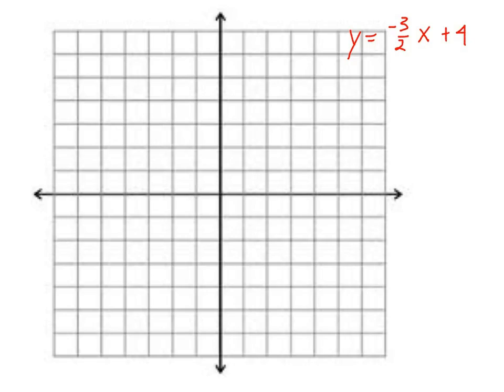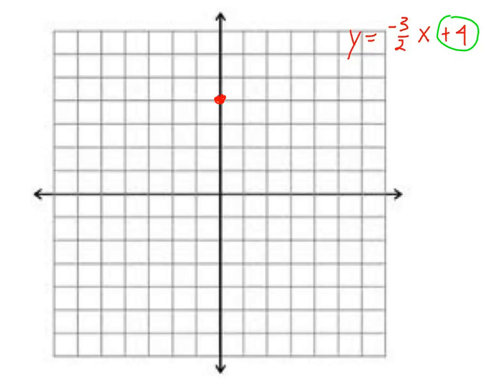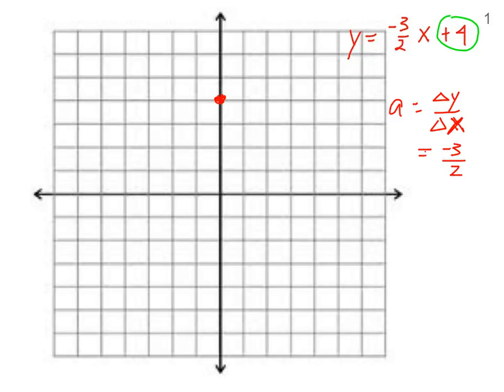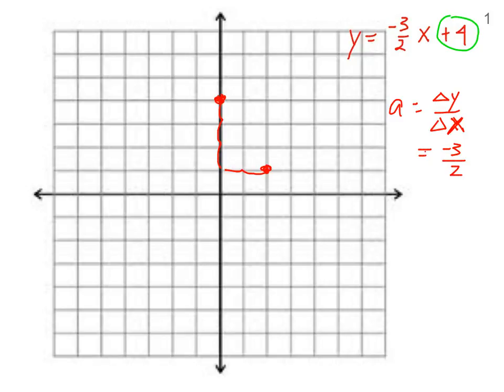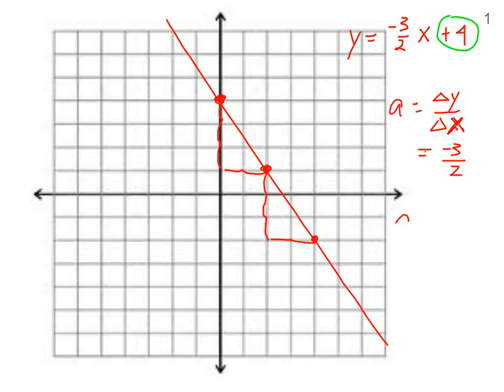how to graph lines